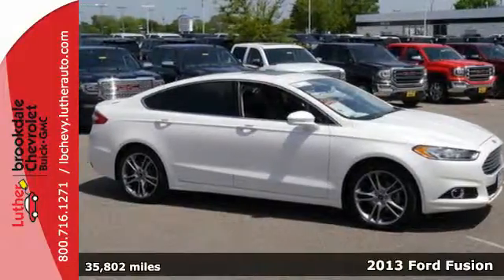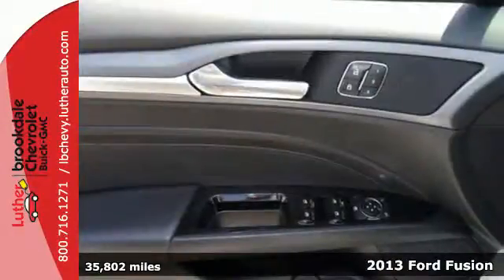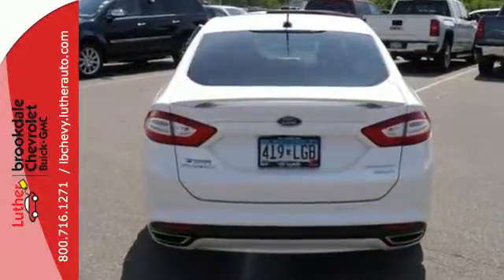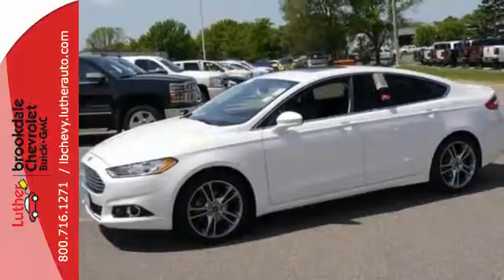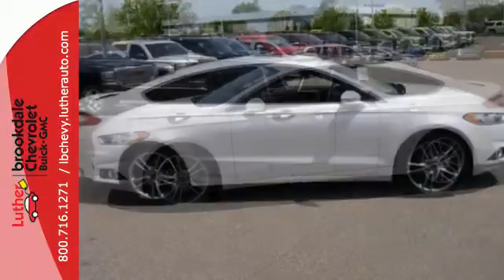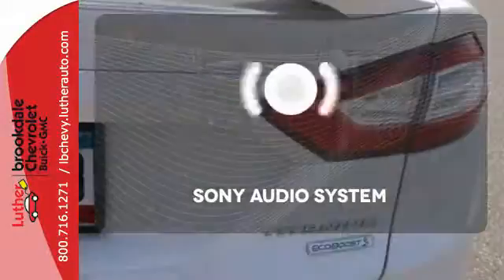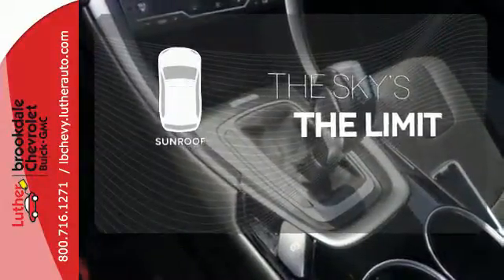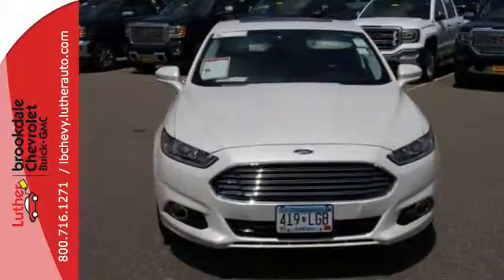2013 Ford Fusion Brooklyn Center MN Maple Grove, MN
Year: 2013
Make: Ford
Model: Fusion
Trim: 4dr Sdn Titanium FWD navigation
Engine: 2.0 L 4 Cyl. Cyl.
Transmission: 6-Speed A/T
Color: White Platinum Metallic Tri-coat
Interior: Charcoal Black
Mileage: 35802
Stock #: P8152
VIN: 3FA6P0K9XDR279258
: PRICED TO MOVE $1,600 below Kelley Blue Book! CARFAX 1-Owner. Heated Leather Seats, Remote Engine Start, Dual Zone A/C, Onboard Hands-Free Communications System, Turbo Charged, Alloy Wheels, iPod/MP3 Input, Premium Sound System. Aggressive financi

Address:
6701 Brooklyn Blvd